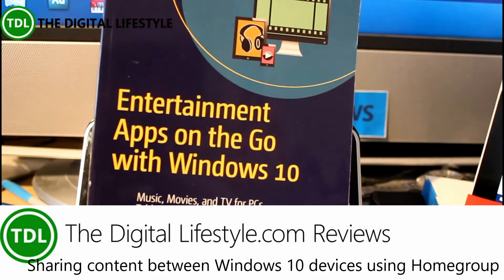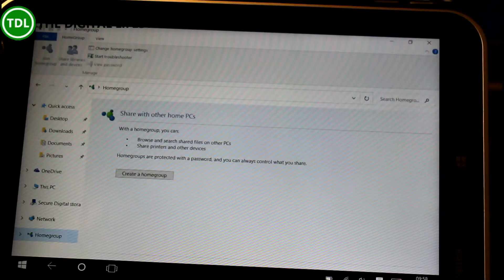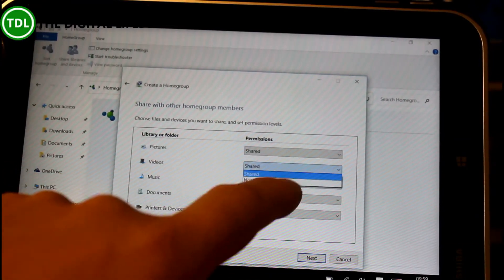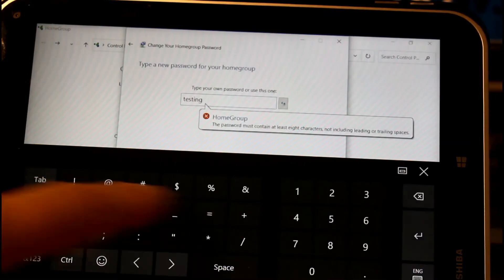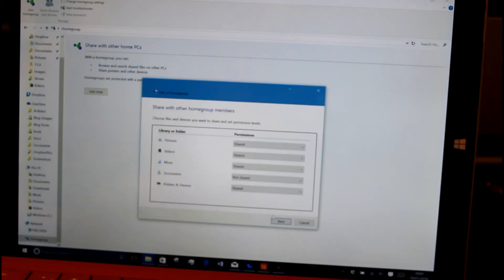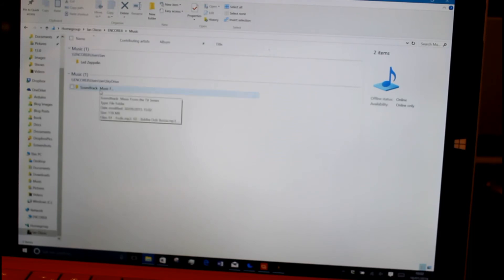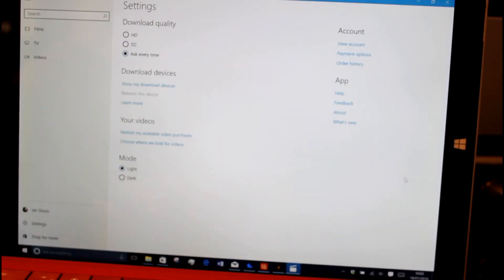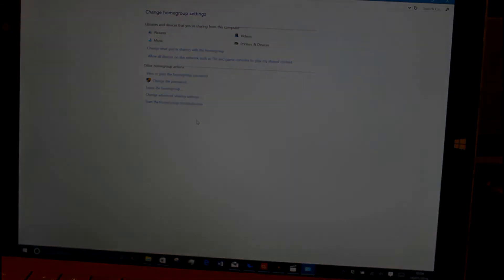How to share content between Windows 7, 8, 8.1 and 10 devices using Homegroup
When you have multiple Windows devices on your home network Windows has a really easy way of enabling sharing content between them called Homegroup. Homegroup bypasses the need to specially share folders and set special permissions so that music, pictures, videos and documents can be shared between Windows 7, Windows 8 and Windows 10 PCs with the minimum of fuss. So music on your Windows desktop PC can be accessible from a Windows tablet or from another Windows notebook.

In this video I walk through creating a Homegroup, sharing content and then accessing them from another Windows 10 PC.

You can read more about this type of topic, music and video apps and setting up media servers in our new book Entertainment Apps on the go with Windows 10